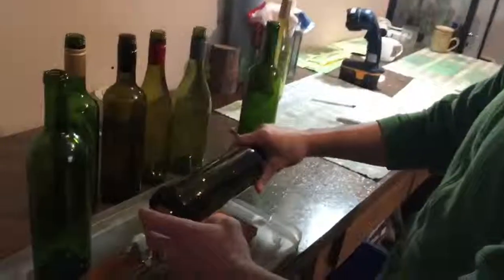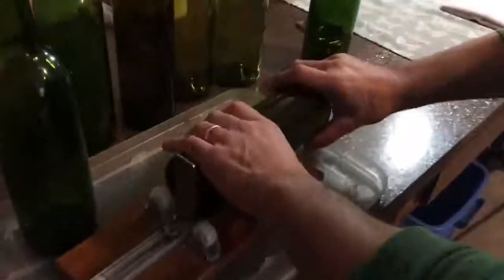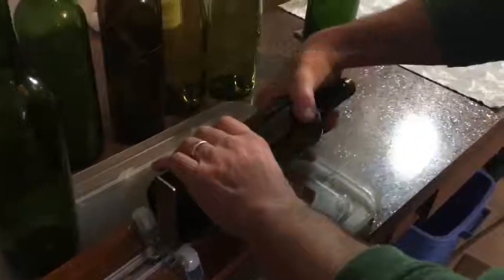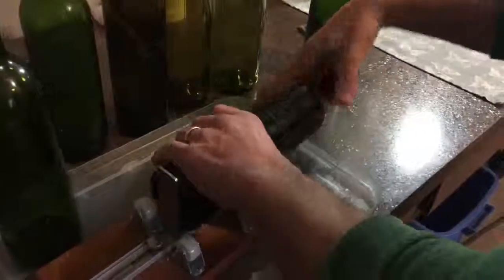Peregrine Glassworks- Scoring the Bottle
Peregrine Glassworks process video demonstrating the first stage in the process: scoring the glass